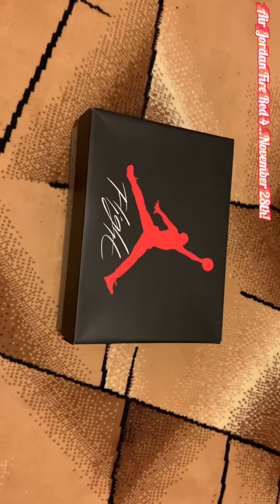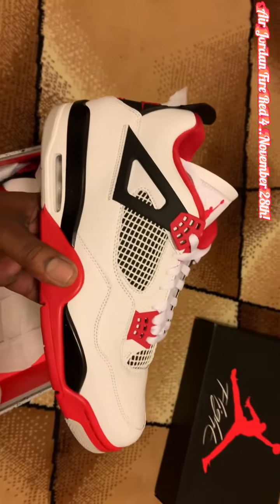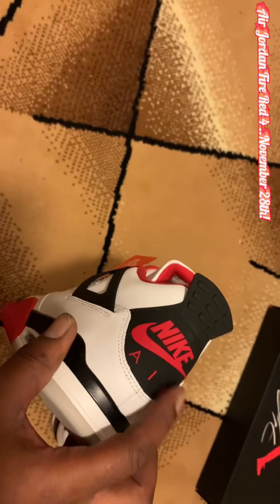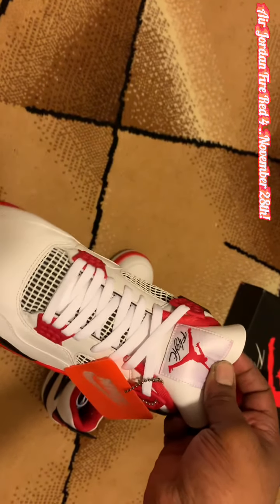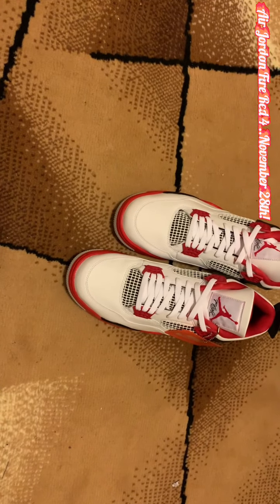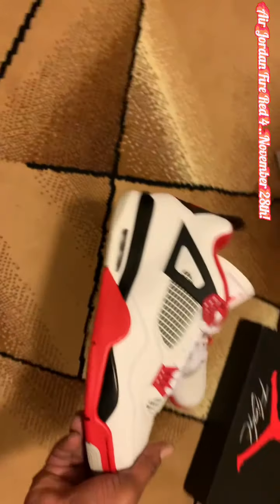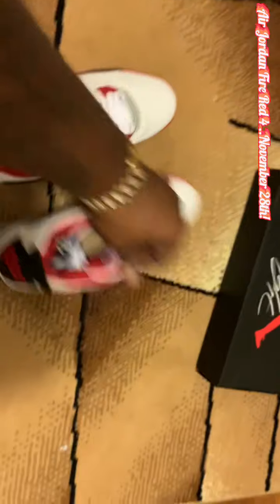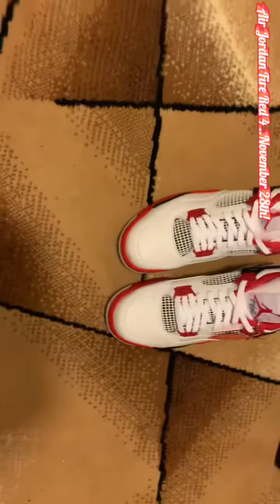Air Jordan Fire Red 4 Early Look